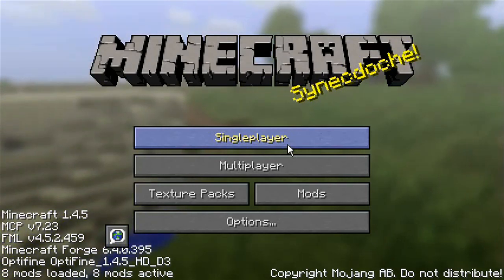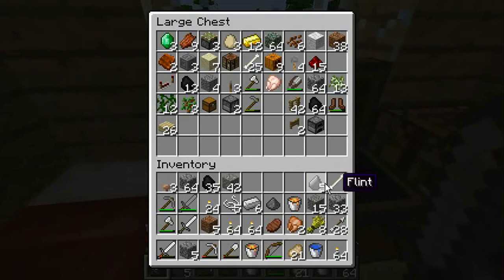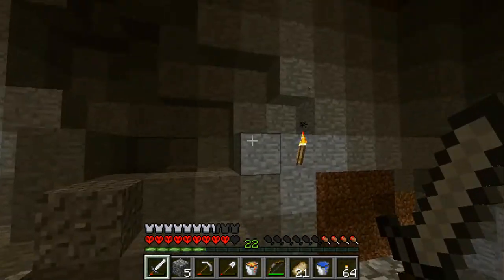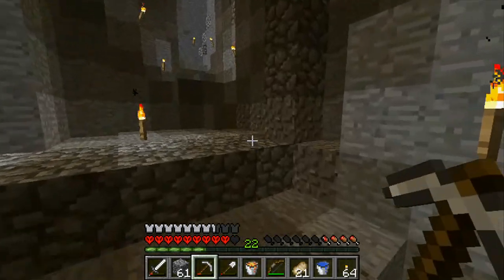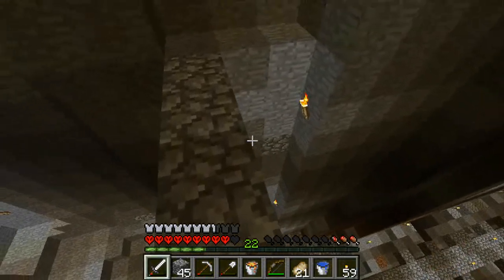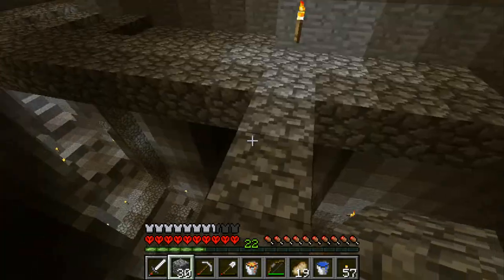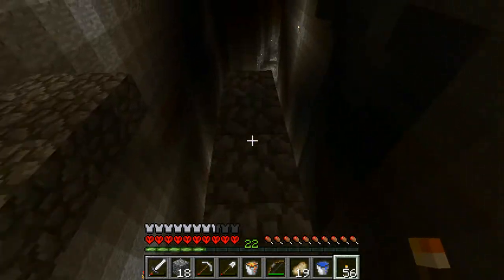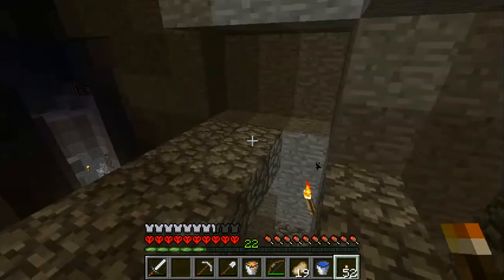Minecraft HARDCORE Attempt 3 Part 42 - Project Light Up Everything Canceled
Minecraft HARDCORE at its finest.

Minecraft Snapshot 12W49A - Fireworks, Nether Half-Slabs, Enchanting Books!

Minecraft Dad E118 "From Ashes - Part 3" (Family Multiplayer)

Minecraft: Modded Survival Let's Play Ep. 12 - Fight for the Kingdom

Minecraft: UPDATES! (T-Shirts, PAX East, Servers, and More!)

Minecraft: Grinchmas!
Minecraft: Grinchmas!
Minecraft: Grinchmas!

Minecraft: Tekkit with Hannah & Nilesy #9: SAND FOR EVERYONE!

Minecraft - The Tekkit Rebirth #4 - The Scientist

MINECRAFT NOTCH MOD | EPISODE 797

Minecraft: More Explosives Mod! (Missiles, Land Mines, Fireworks & More)

Minecraft Lets Build HD: Underground House - Part 30 + Progress Download

[Minecraft] Templar Story 1 [Part 2]

Minecraft: Feed the Beast E015 - Avidya + Coestar

Minecraft: Hunger Games w/Mitch! Game 40 - BEST HUNGER GAMES EVER?

Wrath of the Fallen (Minecraft Adventure Map)

Beef Plays Minecraft - Mindcrack Server - S2 EP163 - Mindcrack Server Tour (2 of 4)

Minecraft: 1.4 Seeds - Giant Survival Island w/ 1 House!

Christmas Calendar - 09 The End - Minecraft Parkour Map

Minecraft: Hunger Games - Game 39 Matias98 SOLO!

Lets Play Minecraft Xbox 360: 1.8.2 Update | Part 14 Refuge at an NPC Village!

Minecraft CREEPER FIREWORKS Update !

AvidyaZEN MindCrack SMP - 023 - "Stevidya" Minecraft Gameplay

Lets Play - Minecraft 1.4.5 - Episode 39 - Storms be Stormin

MINECRAFT FOOD MOD!!
MINECRAFT FOOD MOD!!
MINECRAFT FOOD MOD!!

Season 3 - Episode 66 - SMP Direwolf20's Minecraft Server Play

Minecraft | Better than Wolves Mod | Ep.9